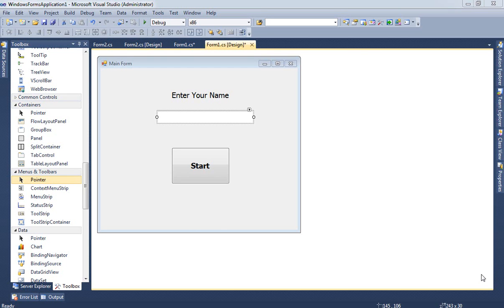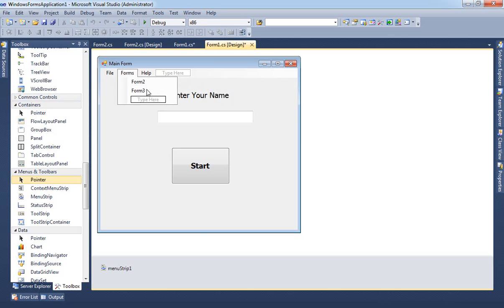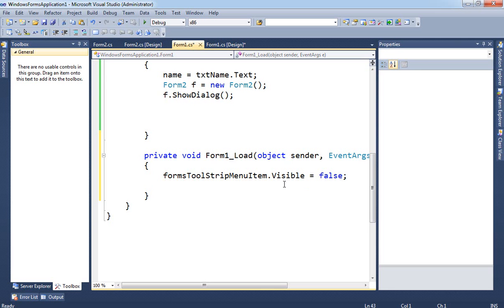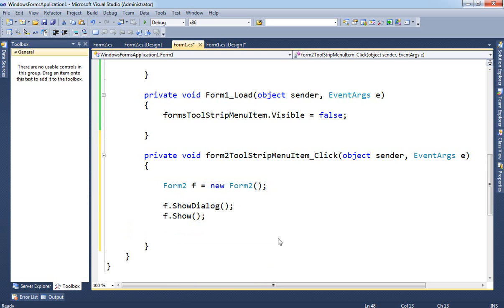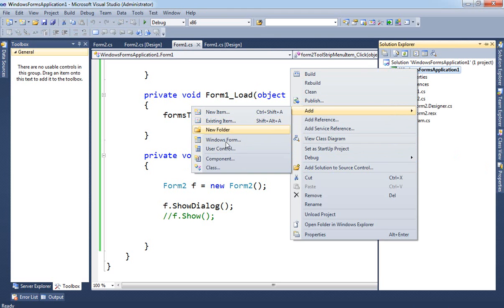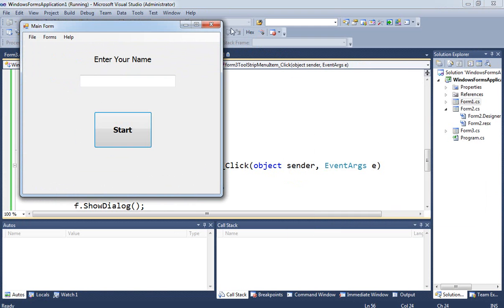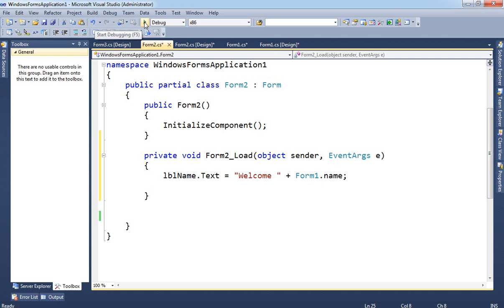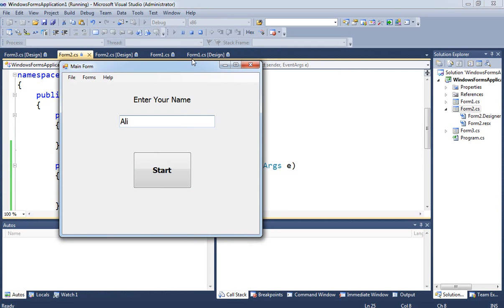Menus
This video shows how to create menus in visual studio C# and how to share information between forms.